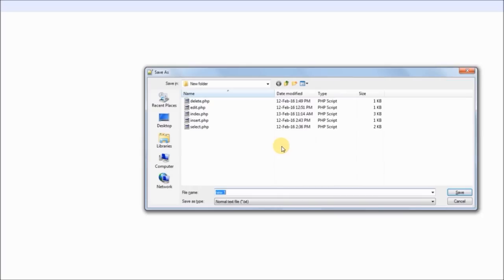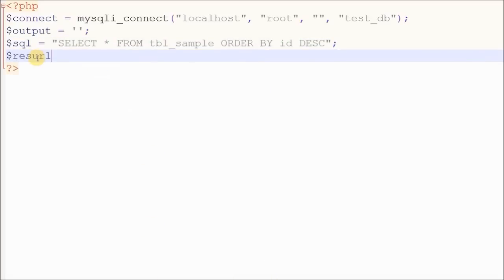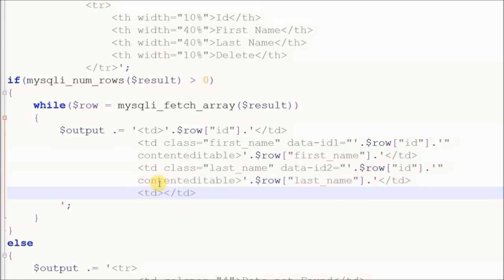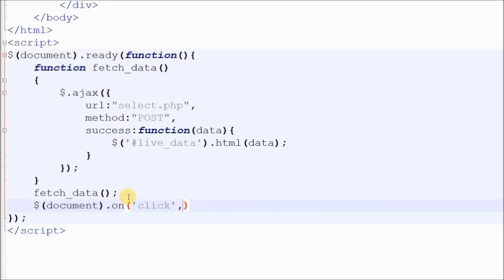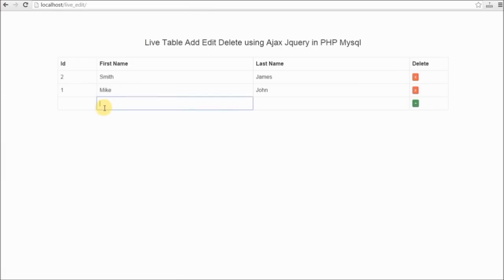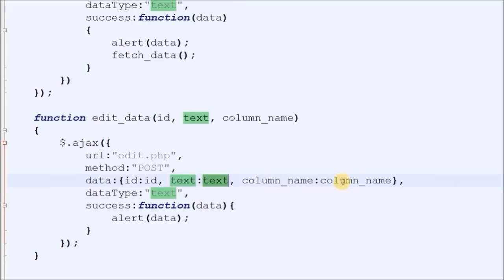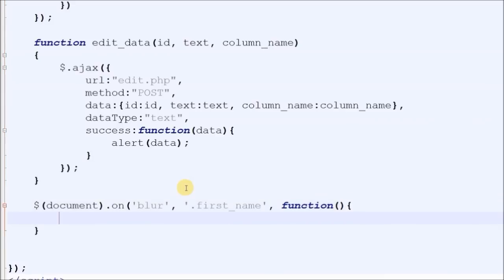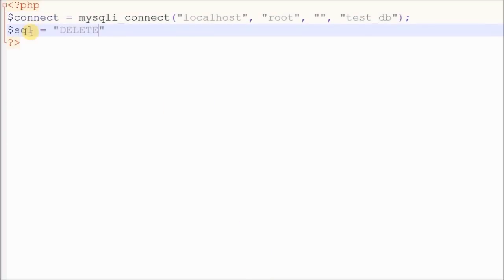Live Table Add Edit Delete using Ajax Jquery in PHP Mysql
In this Video, we learn live table Insert, Update, Delete, Fetch data from mysql database using Ajax Jquary in php without page refresh. For this I use html5 contenteditable attribute for table column editable. For source code